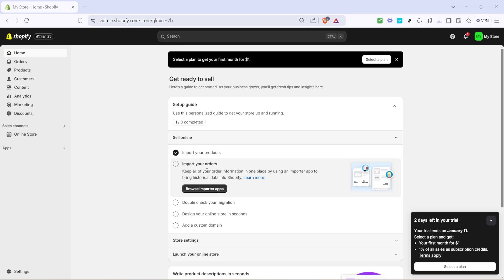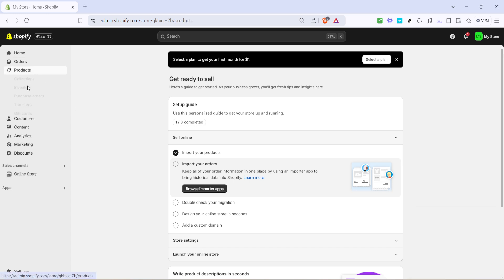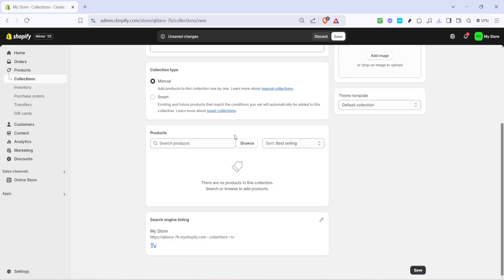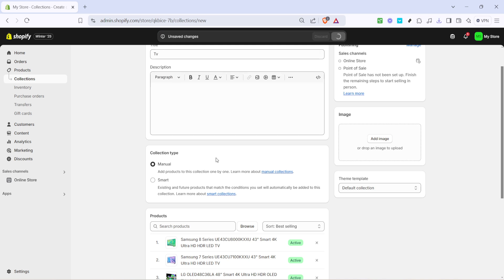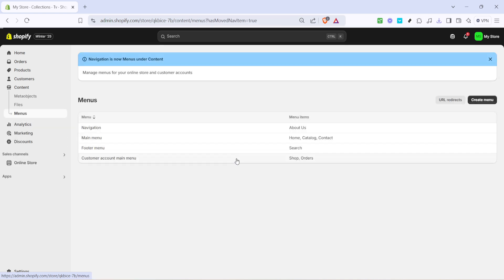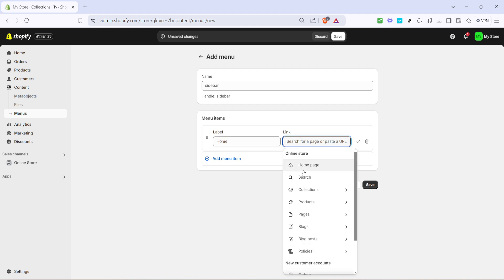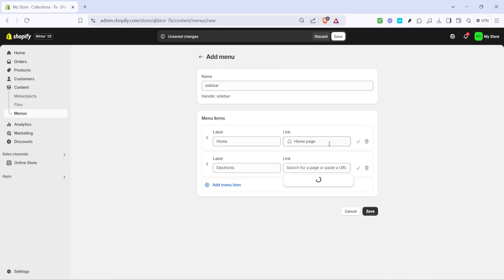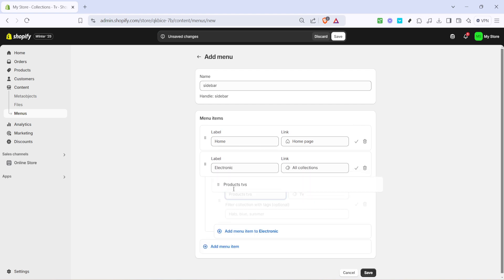How to Create Sub Collections in Shopify 2.0 - Start Doing This Now! (Full 2025 Guide)